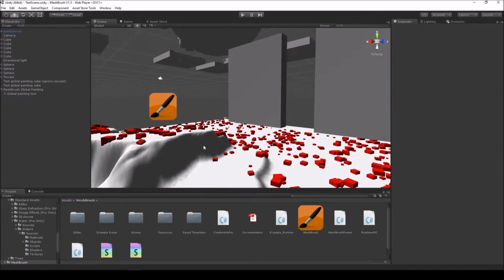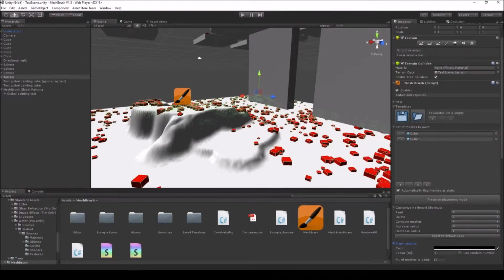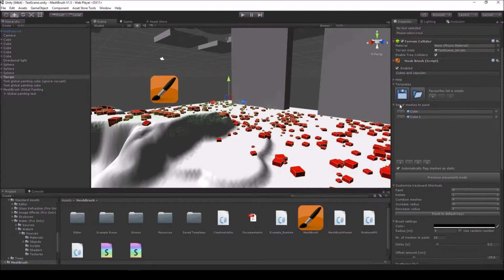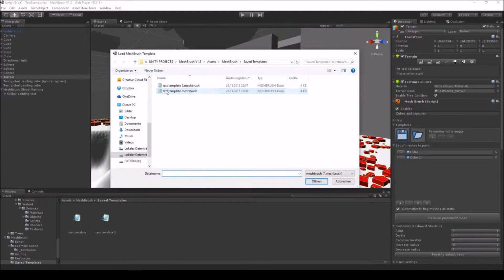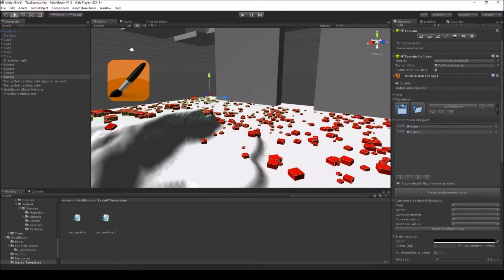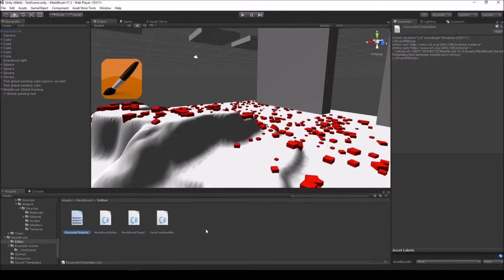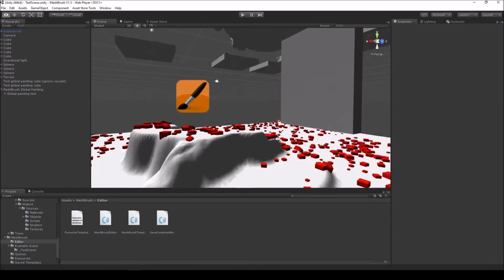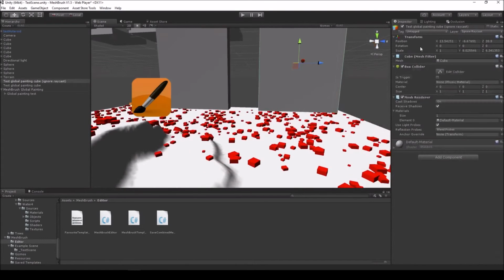[Unity3D] Asset: MeshBrush - Update 1.5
This video shows the new features that are available in MeshBrush V1.5.